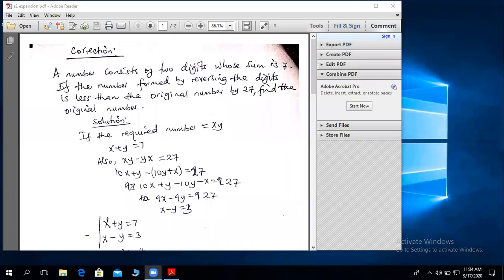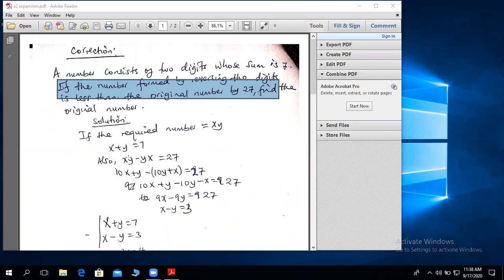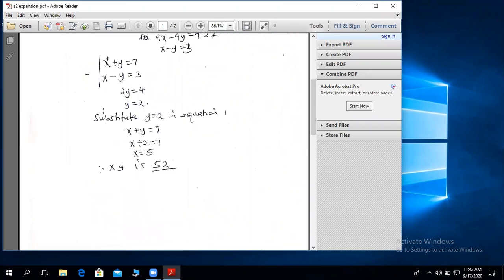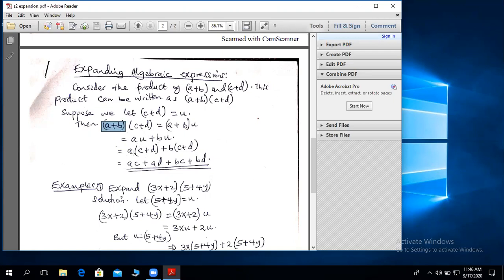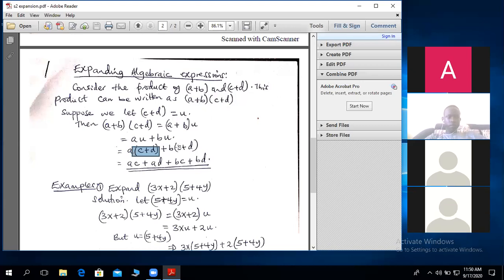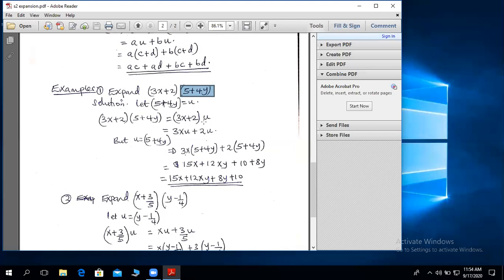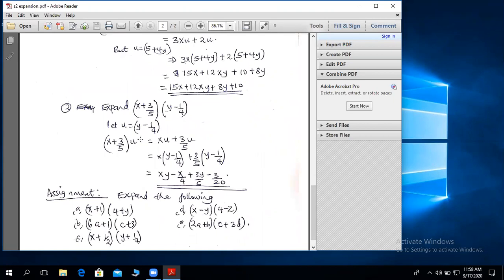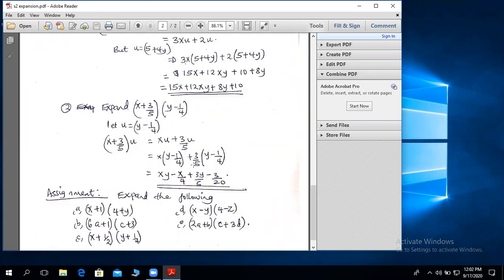17 September 2020